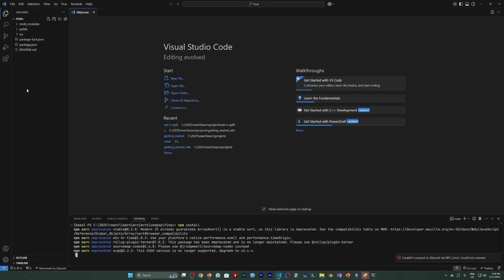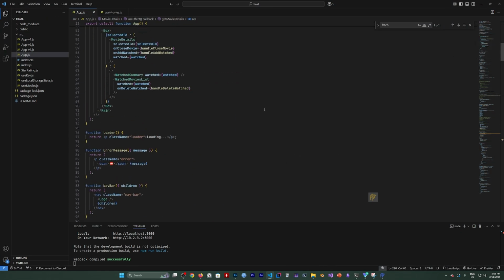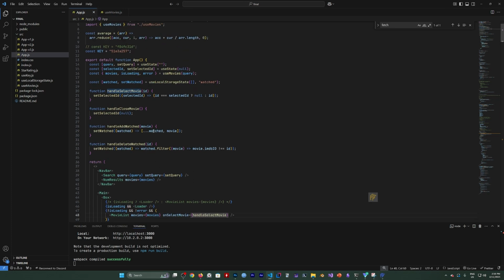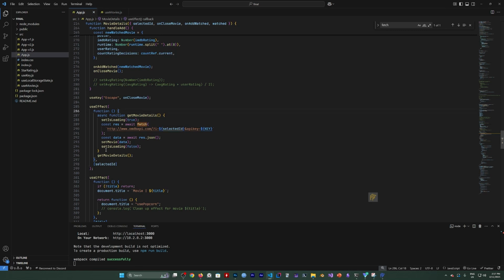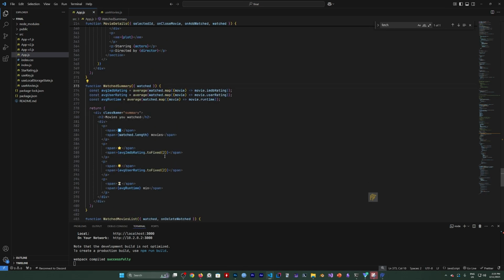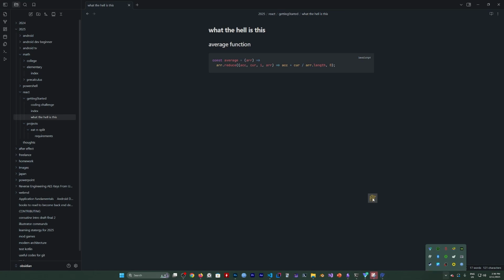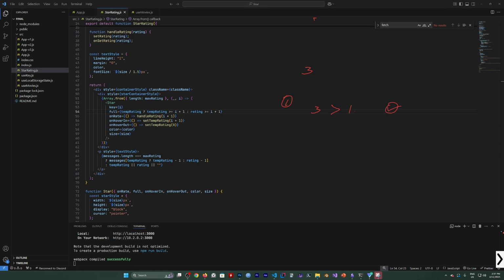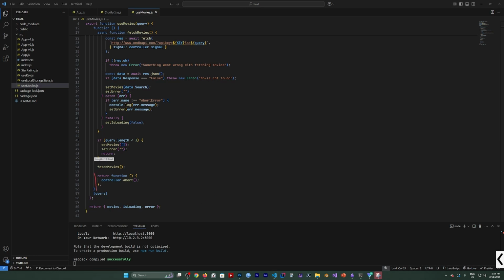usePopCorn, reviewing the app